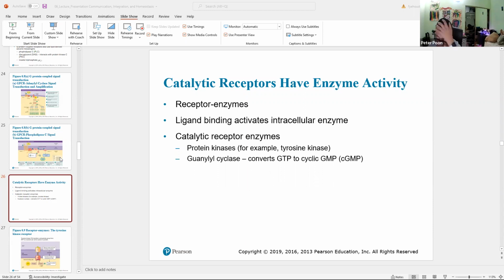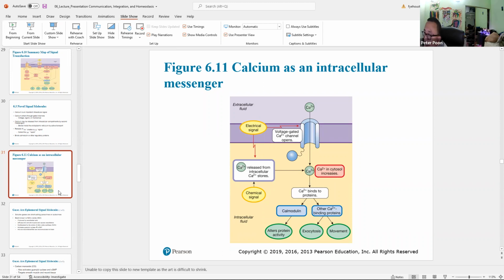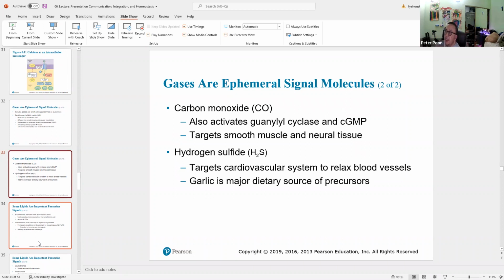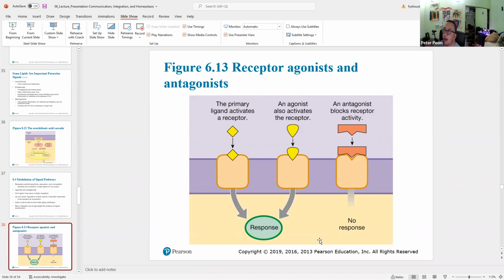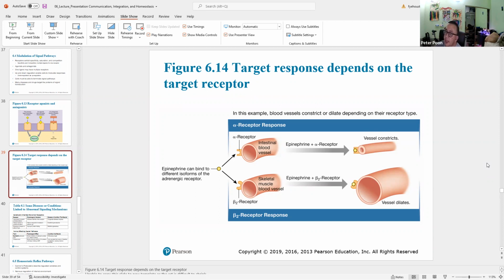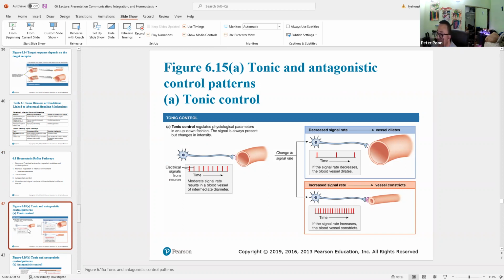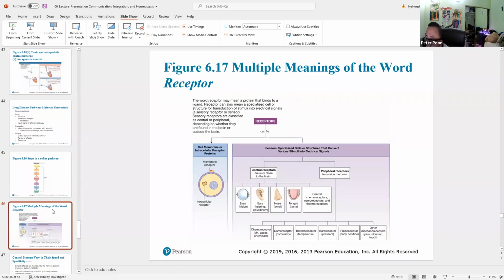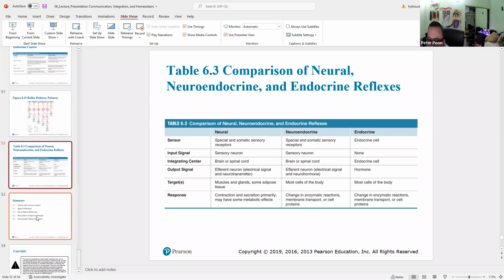Chapter 6 part ii